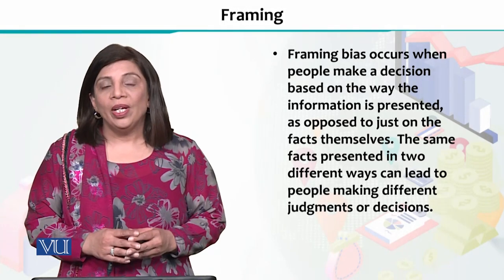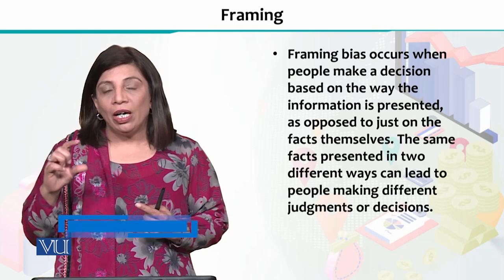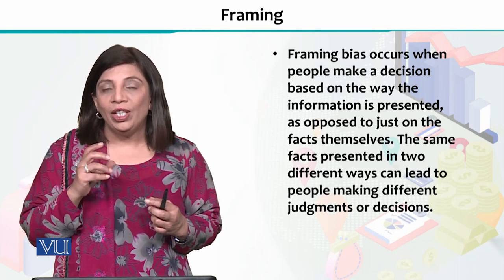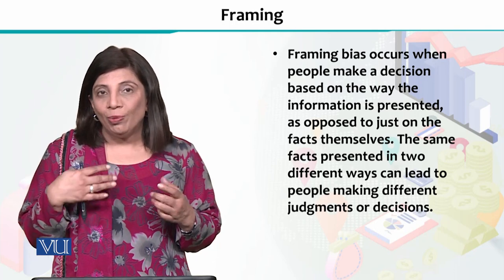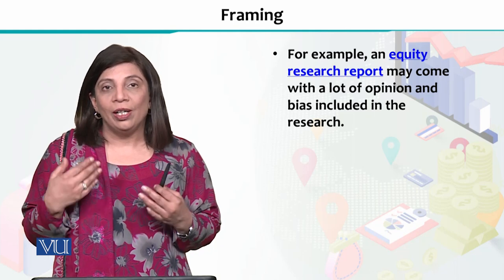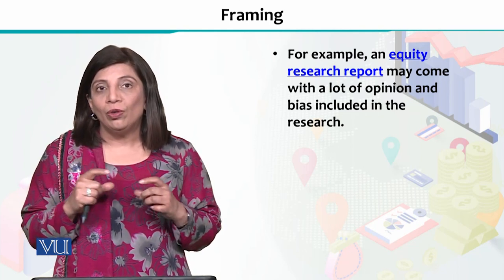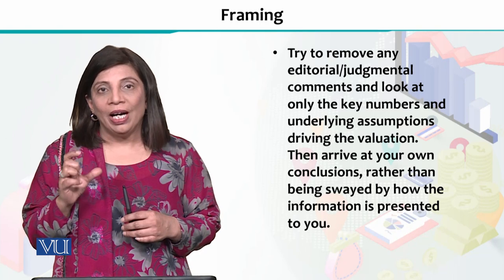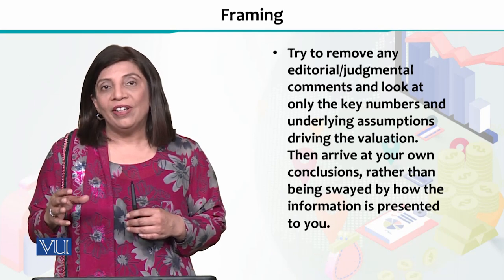Farming | Financial Economics | ECO605_Topic209